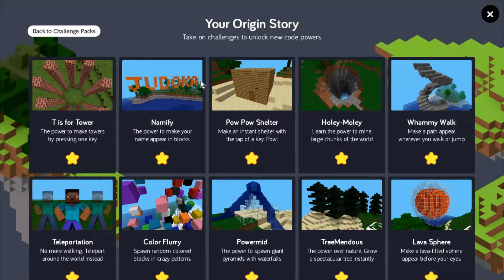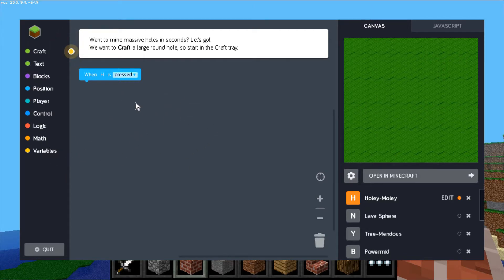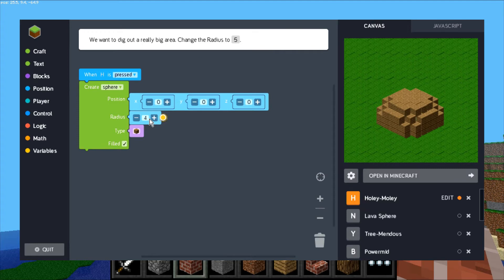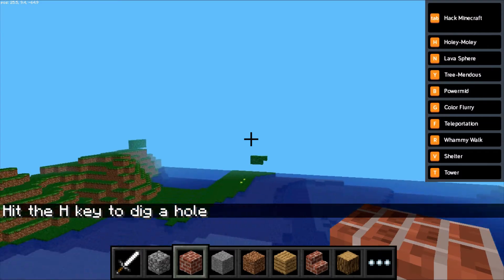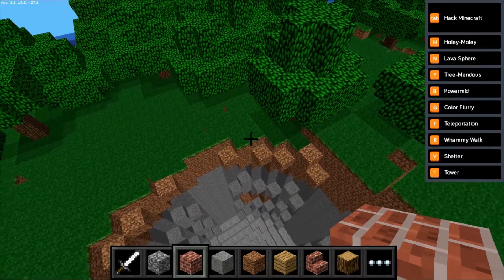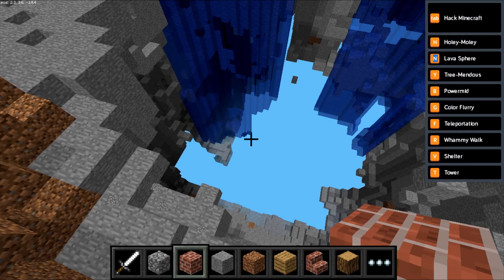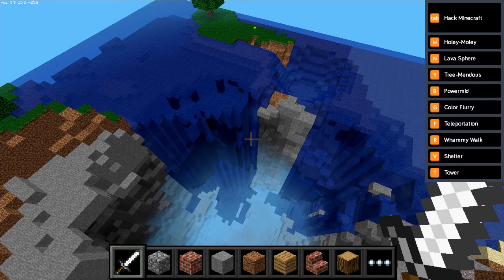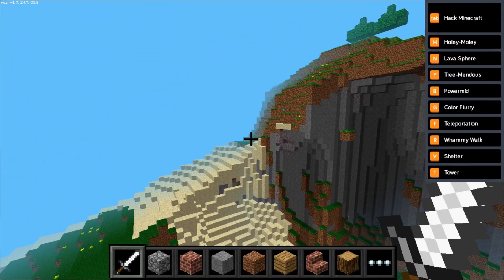Hack Minecraft Overview, Kano Computer Kit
Hack minecraft with the kano computer kit and learn to code.  This video is an overview of the hack minecraft app on the Kano computer kit.

Learn to program with minecraft and visual based coding tools.

Coding, Minecraft, Javascript, coding for beginners, block based programming, programming for kids